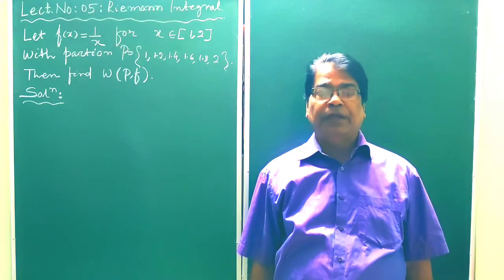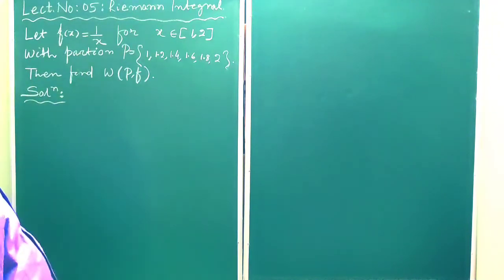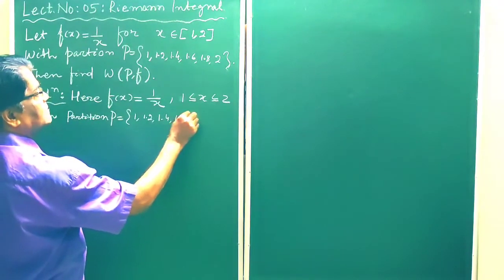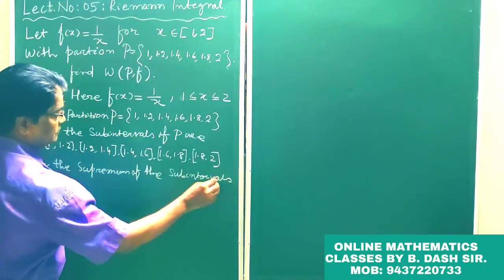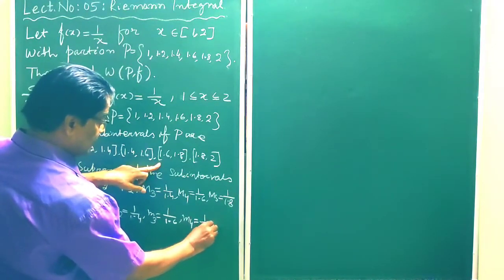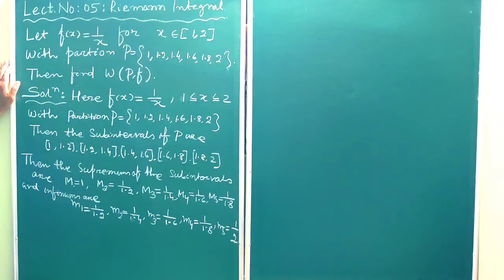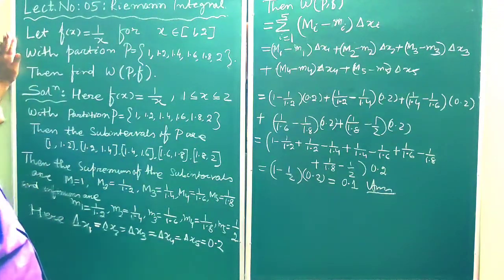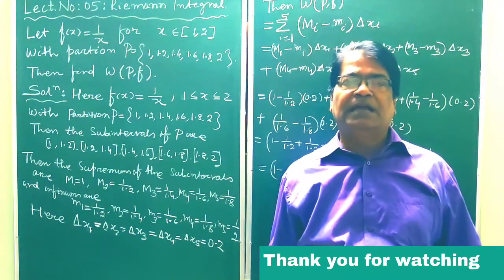LECT NO : 05. RIEMANN INTEGRAL. SOL OF A PROBLEM BY B DASH SIR @mathemetics with me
LECTBON :05. RIEMANN INTEGRAL. SOLUTION OF AN IMPORTANT QUESTION BY B DASH SIR@mathematics with me.